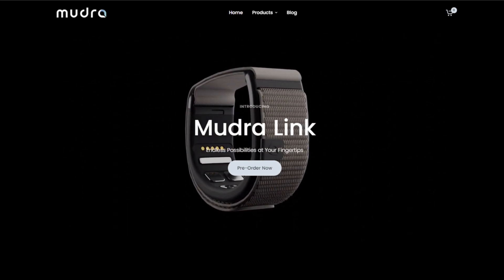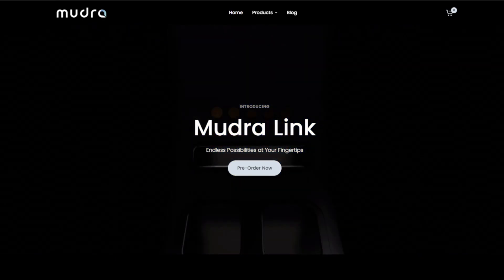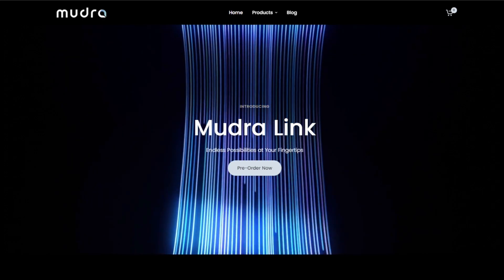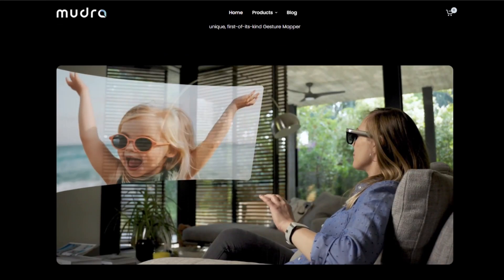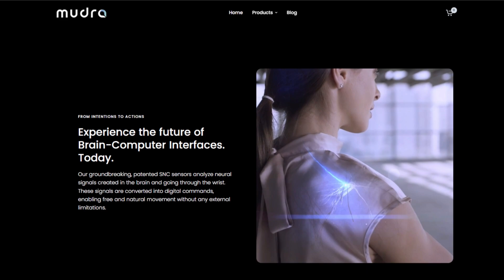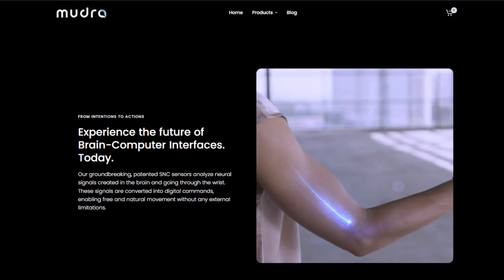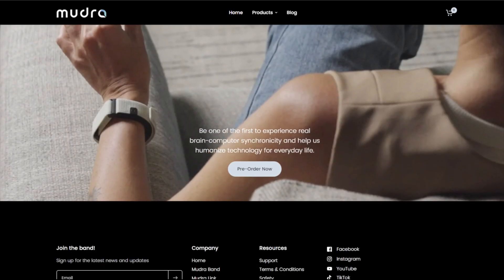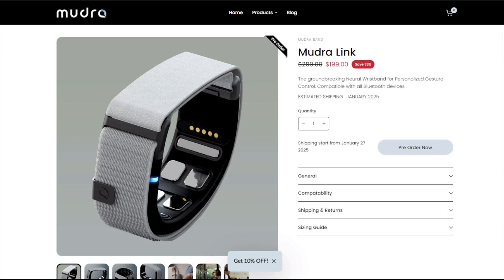Mudra Link Band Overview | CES 2025’s Best Wearable Tech?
🎥 About This Video:
I had the amazing opportunity to attend CES 2025, thanks to my good friend JayBrattVR! Amidst all the groundbreaking innovations, one device stood out as my favorite: the Mudra Link Band. This revolutionary wearable uses neural input technology to let you control your devices with simple gestures—no touch required! It's compatible with Apple Watches and also comes in a universal band for Android and other devices. In this video, I’ll share my hands-on experience, why I think it's a clear sign of the future, and how you can get it at a discounted price.

💡 Key Features of Mudra Link Band:
Neural input technology for gesture-based controls
Apple Watch compatible replacement band
General band option for Android and other devices
Intuitive, minimal learning curve
Perfect for smart devices, VR/AR/XR control, and more

💲 Pricing:
Retail Price: $299
Current Discounted Price: $199

🔗 Let’s Connect:
Have questions or thoughts about the Mudra Link Band? Drop them in the comments!

Etsy (Quest Accessories and Oddities)